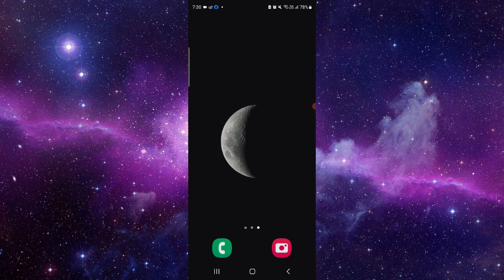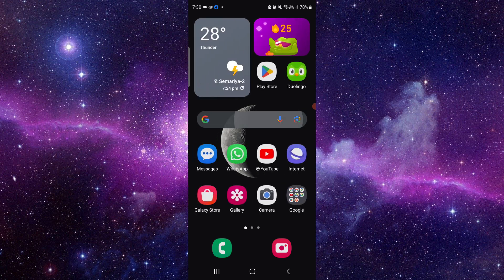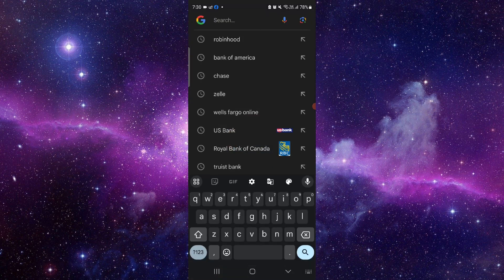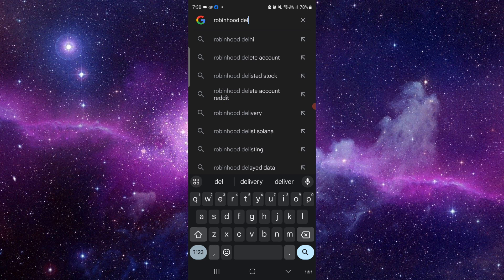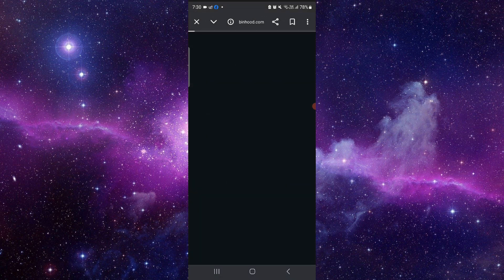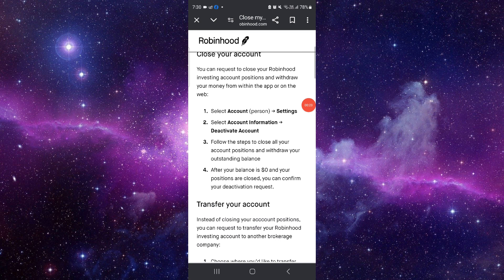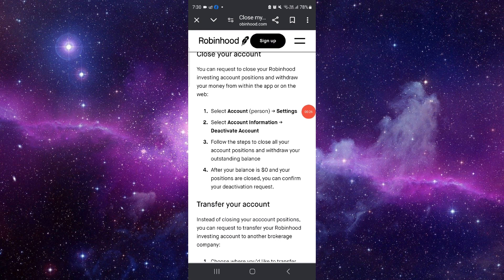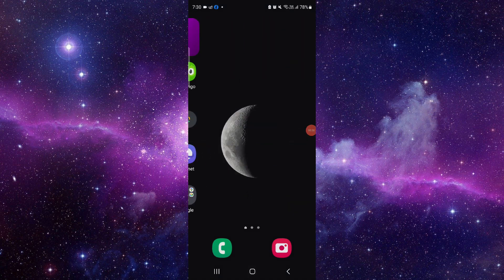✅ How to Close Robinhood Account (Full Guide)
Learn how to close your Robinhood account with this comprehensive guide. Follow these steps to manage your account closure efficiently. Questions?

• Closing Robinhood account
• Understanding account closure process
• Tips for managing your Robinhood account